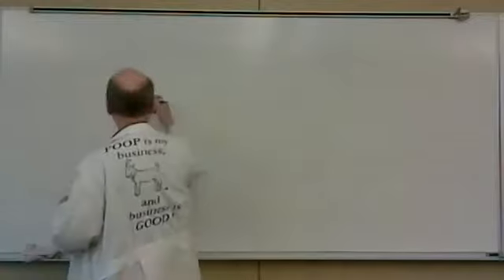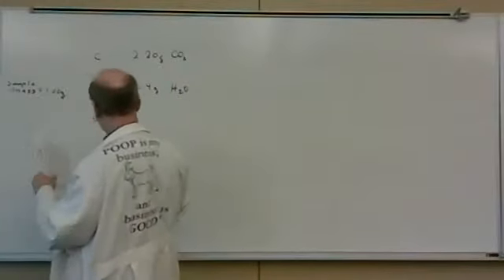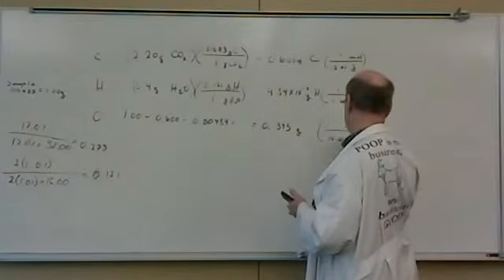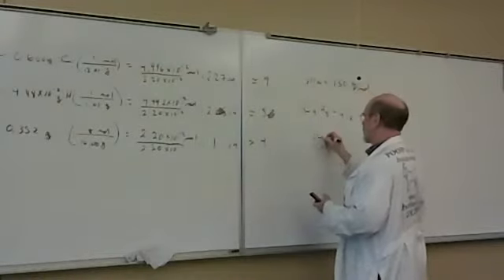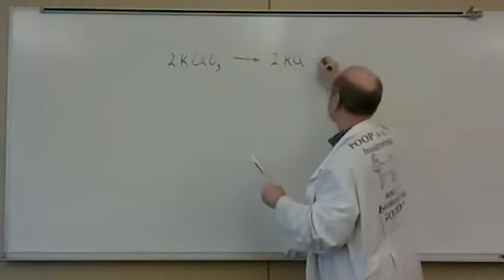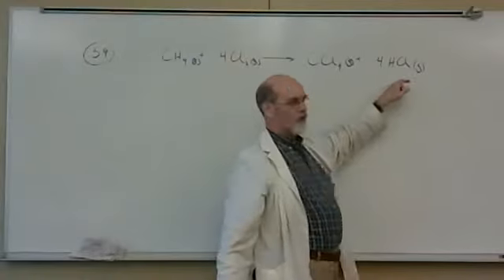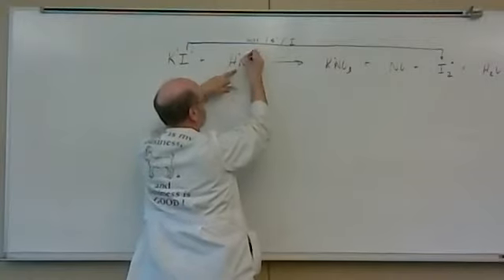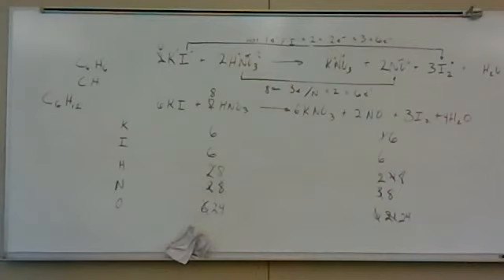CHEM101 Exam2 C3 4 Stoich SolutionsREVIEW 20190211